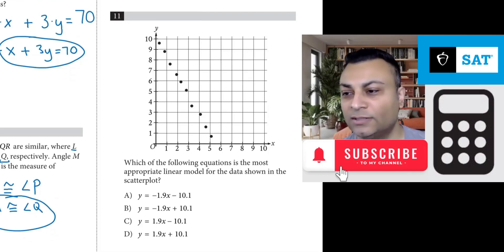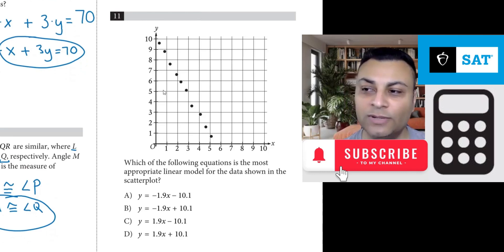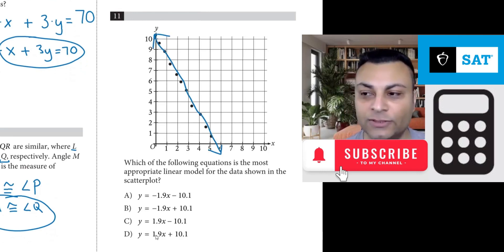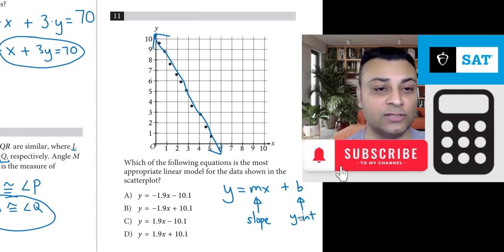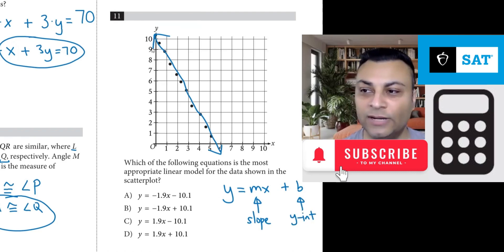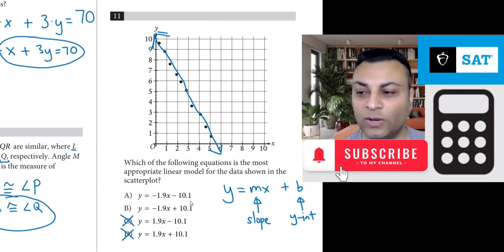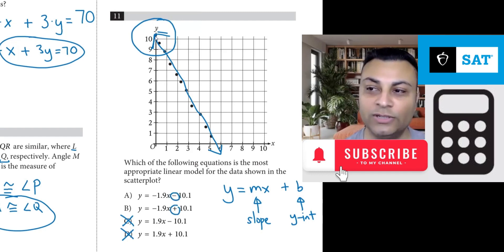Q11 of Digital SAT Math Practice Test 1 Module 1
Which of the following equations is the most appropriate linear model for the data shown in the scatterplot?